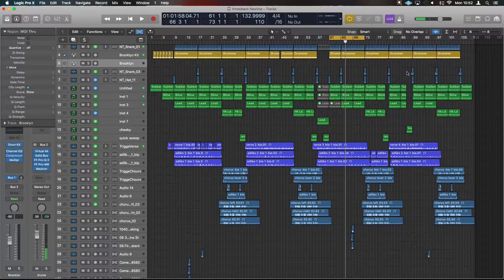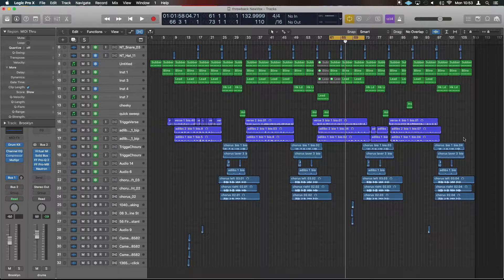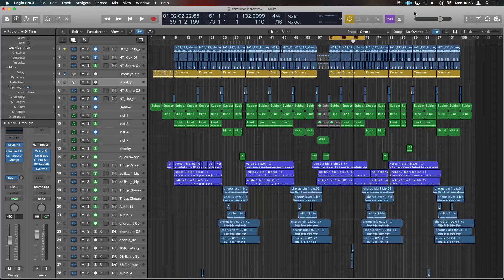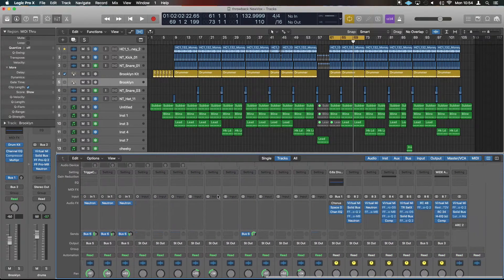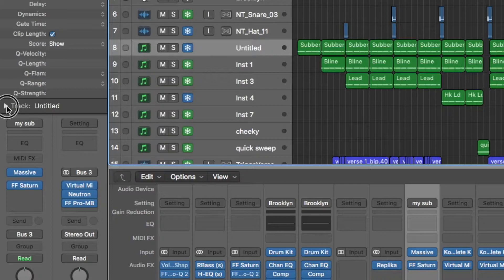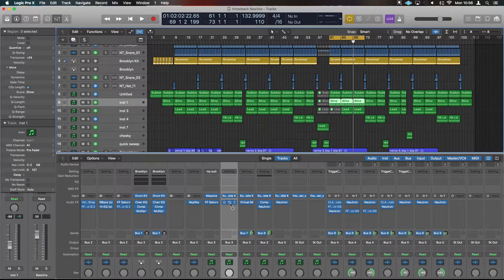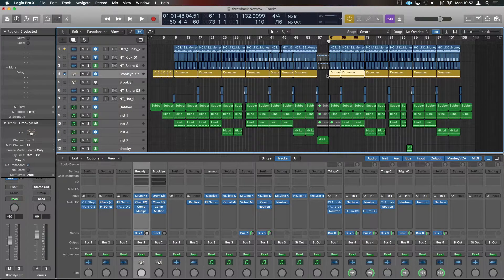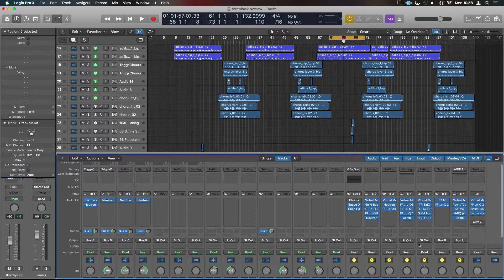Logic Pro Tutorial - How To Freeze Tracks In Logic Pro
So look music production gets a little CPU heavy sometimes, Im rocking on with a 2013 intel i5 which at the time was fine, BUT newer plugins, high quality settings, higher bit rates, 64bit summing mixing engines (yes check the logic update) are killing my session more and more often.

upgrade you cry! Well i cant just yet ive way to many projects in mid flow and need some down time to upgrade the man machine, plus Apple hold off on imac update sooooo yeah.

What we can do though is freeze tracks in logic! This saves a bunch of CPU and is a tactic I was all to familiar with back in the day of machine that had yet to even see a multicore set up. Lets do this!
Logic X freeze tracks tutorial.

USEFUL STUFF